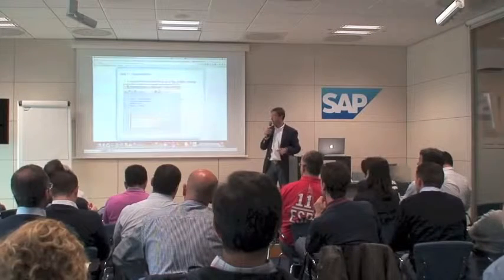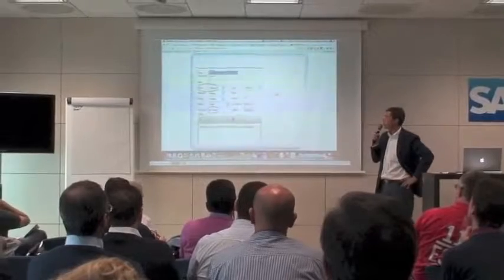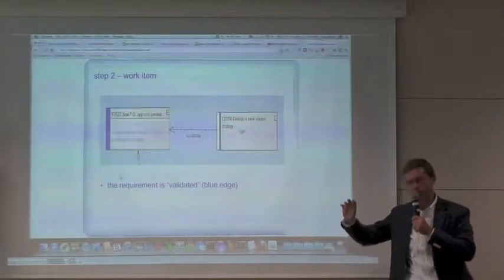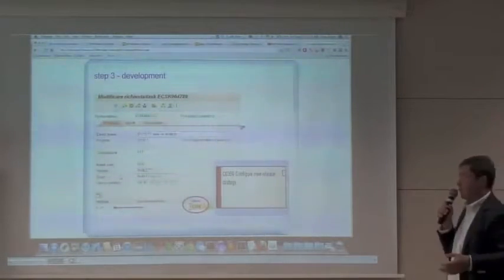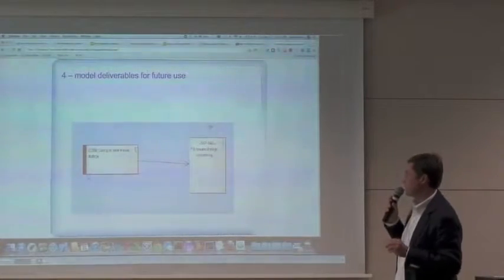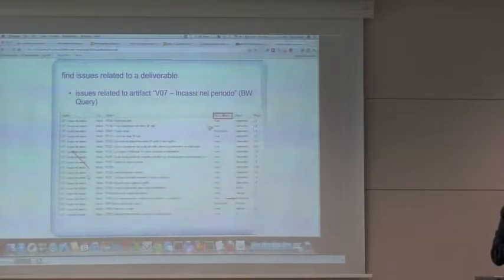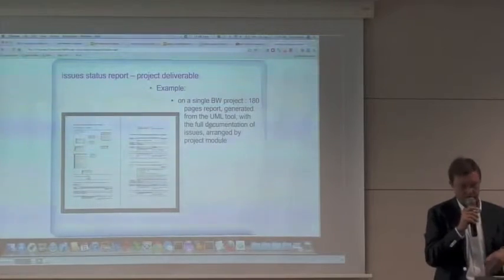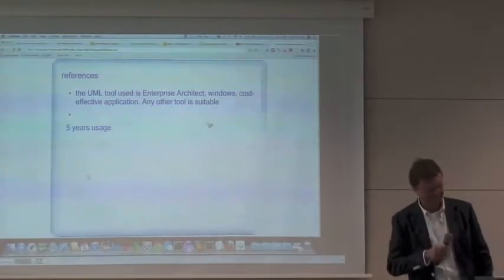Tracking functional requirements, artifacts, work units with UML and SAP CTS